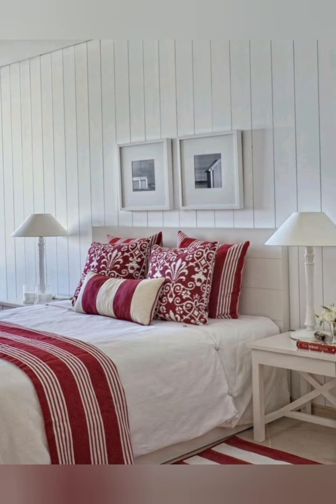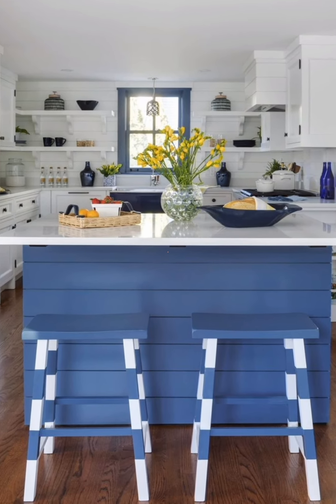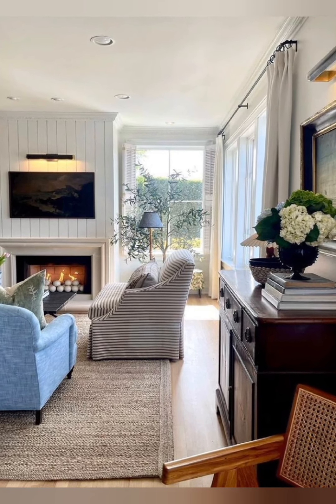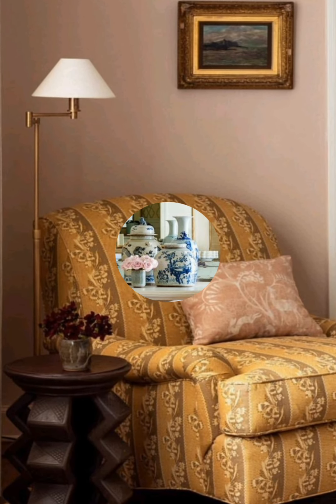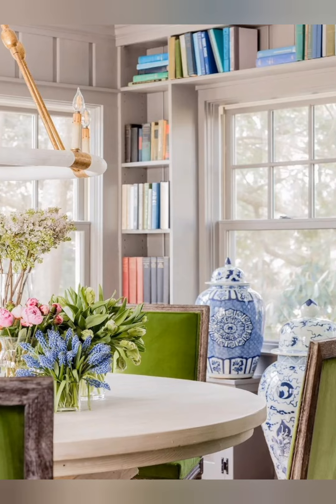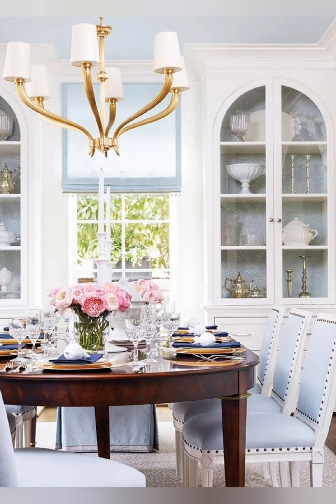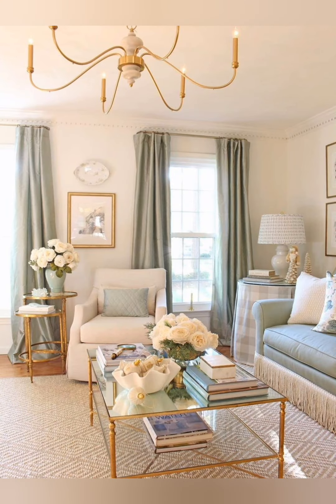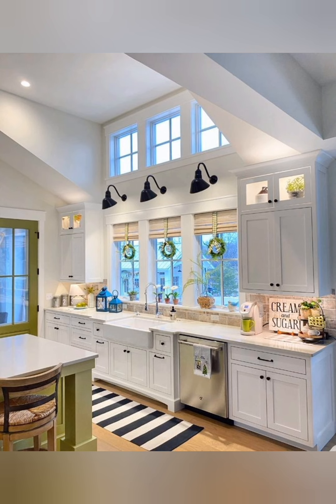Colorful cottage interior decoration ideas. Cozy Cottage decoration ideas.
Colorful cottage Decoration Ideas. Cozy Cottage decoration ideas. Cottage living room decoration ideas. lovely cottage decoration ideas.